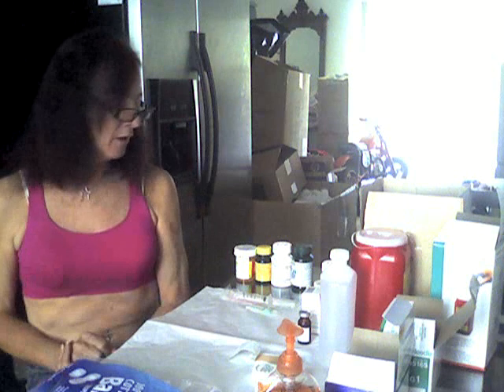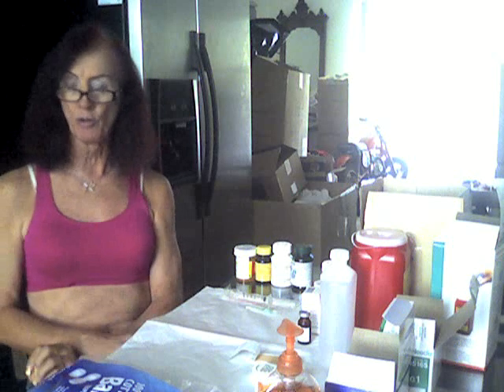Estradiol Valerate IM Injection HRT (Part 1)of(3)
E2V Injection Preparation Injecting Estradiol Valerate